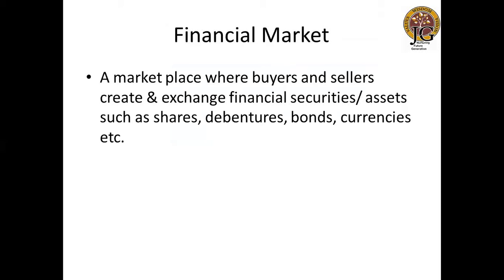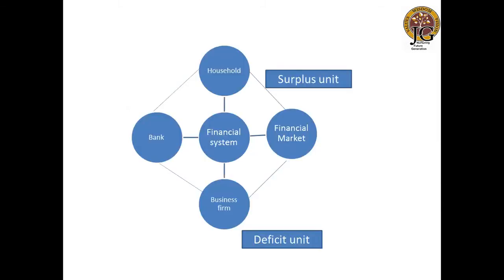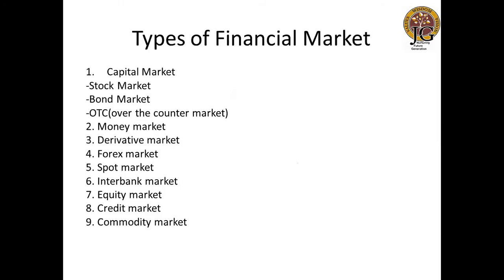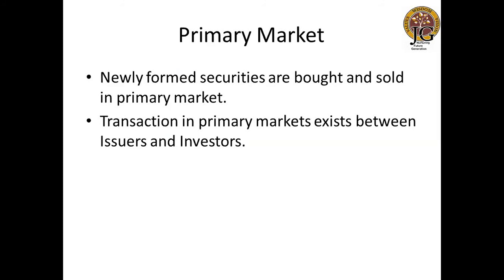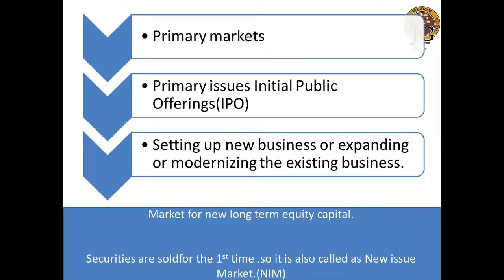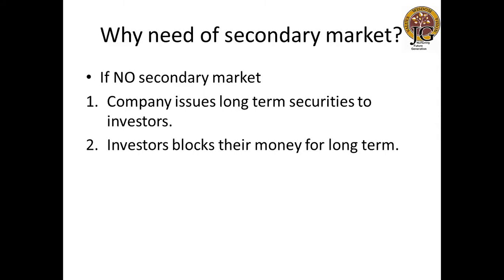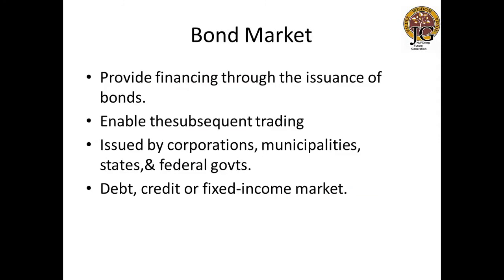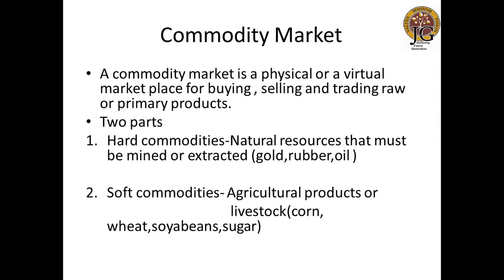Introduction financial market B comSem3 Prof Shimoni Trivedi_JGCC